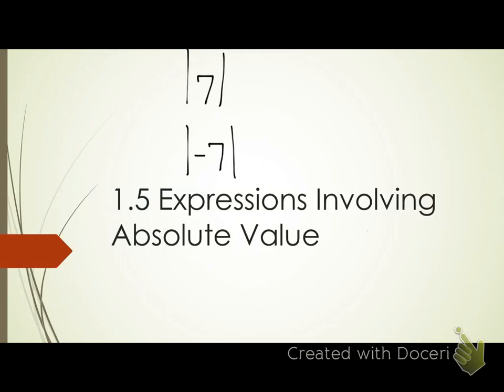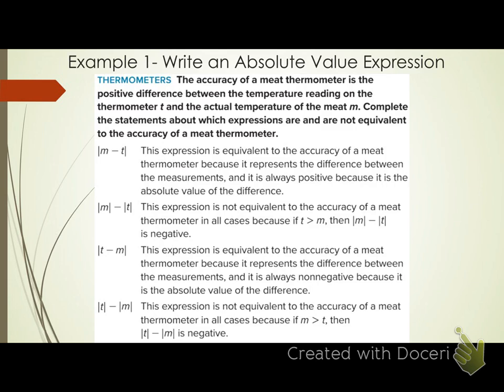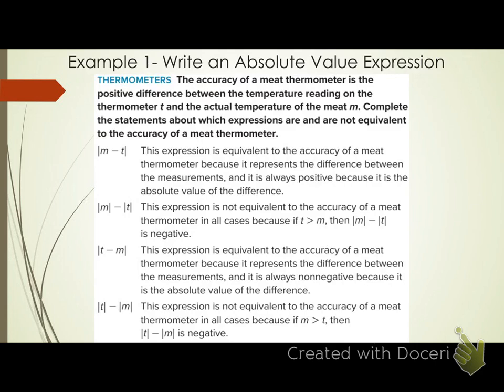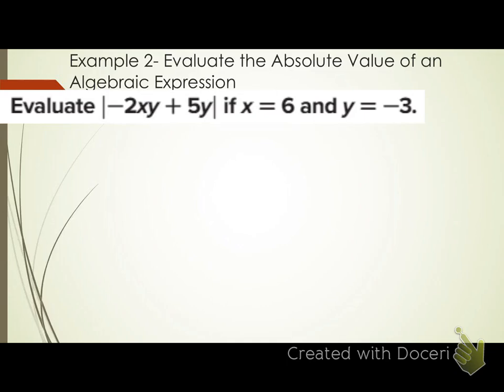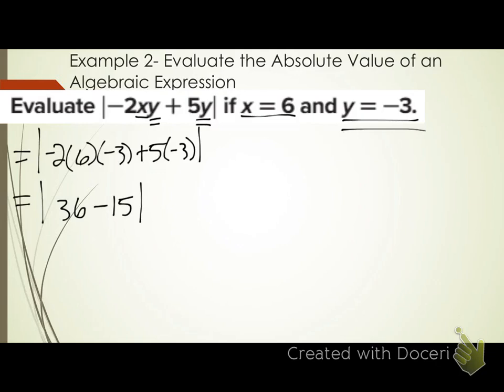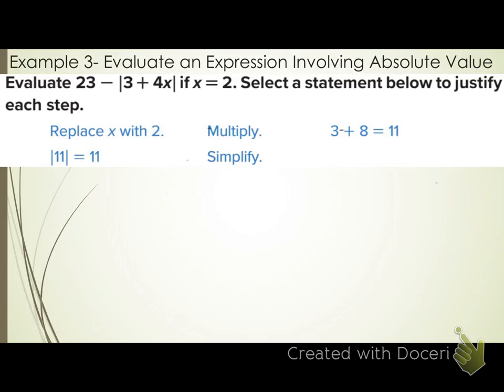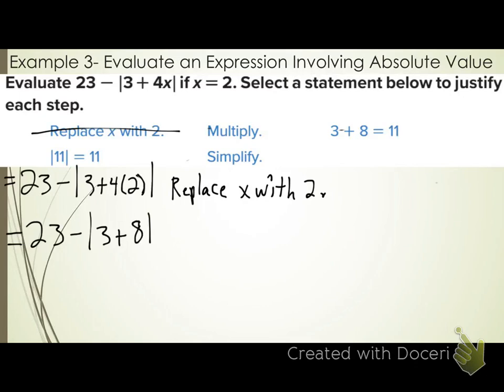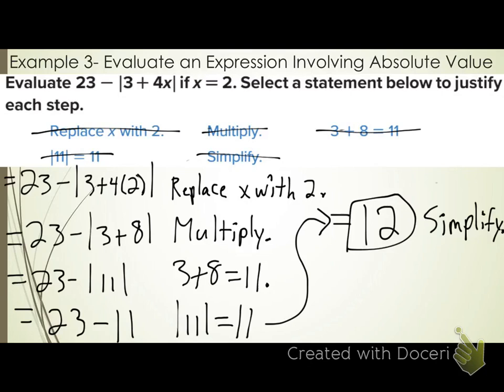1.5 Expressions Involving Absolute Value Notes (6th hour)